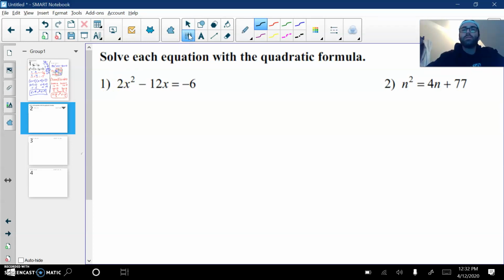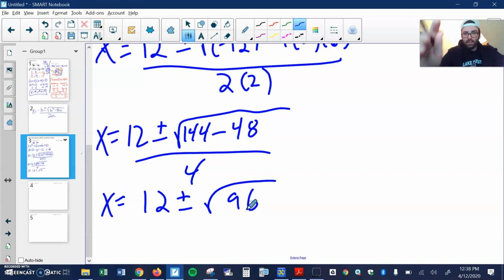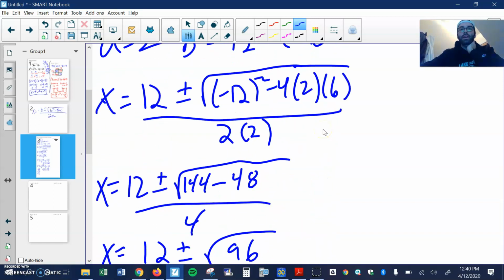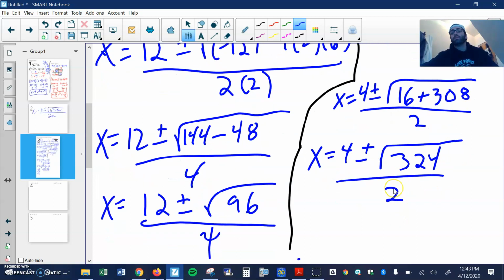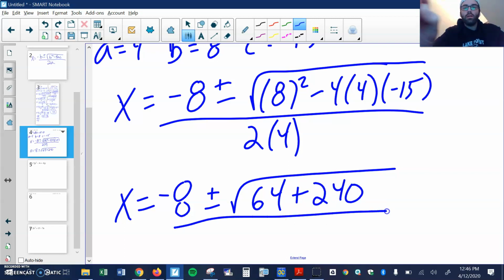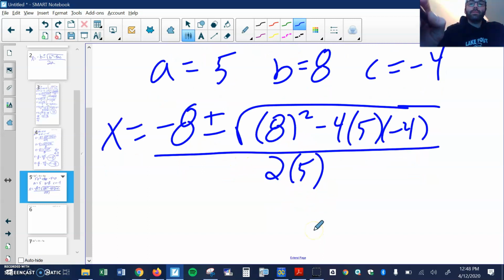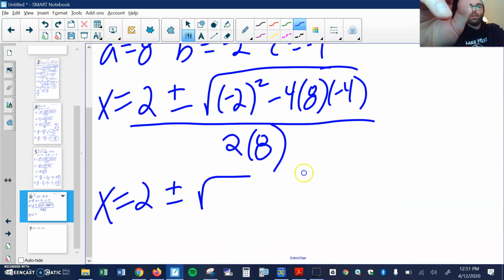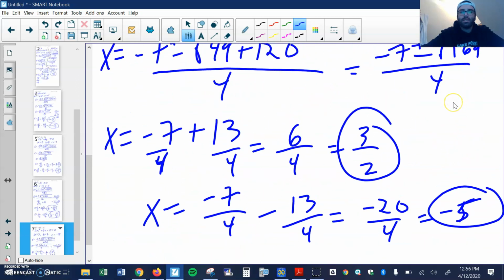QF Day 2 Practice